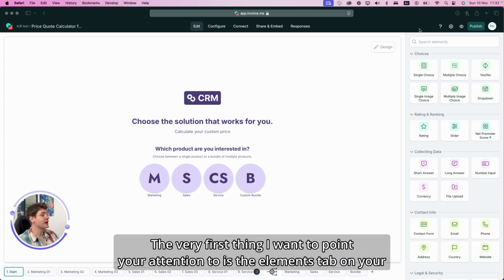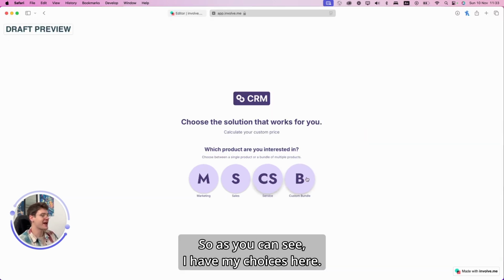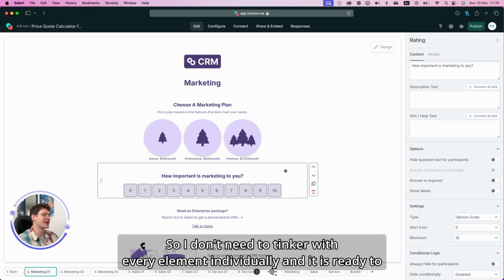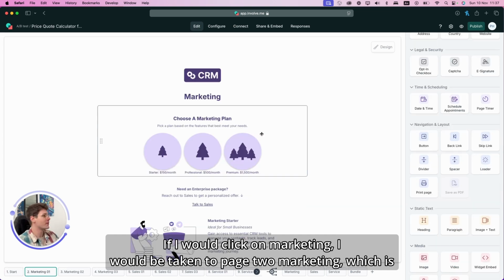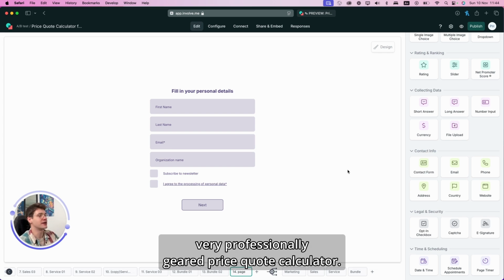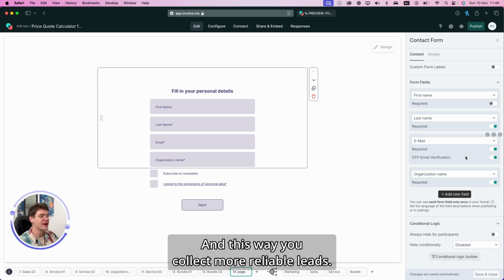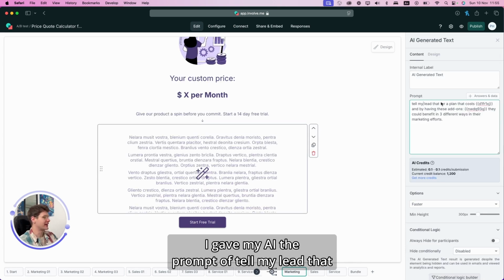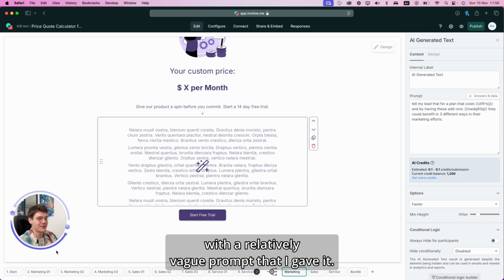What Is a Lead Funnel & How to Make One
Curious about lead funnels and how to create one? In this video, we’ll explain what a lead funnel is, why it’s essential for capturing high-quality leads, and how to build one using involve.me. From designing engaging forms to setting up personalized user journeys, learn the steps to create an effective lead funnel that attracts, engages, and converts your audience.